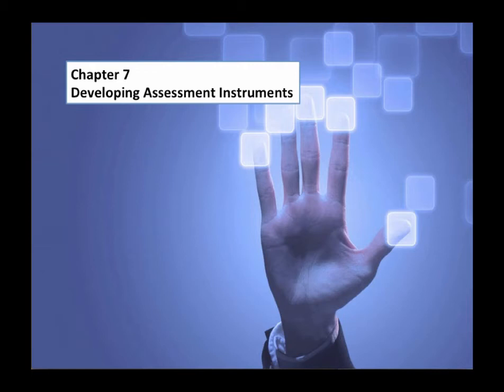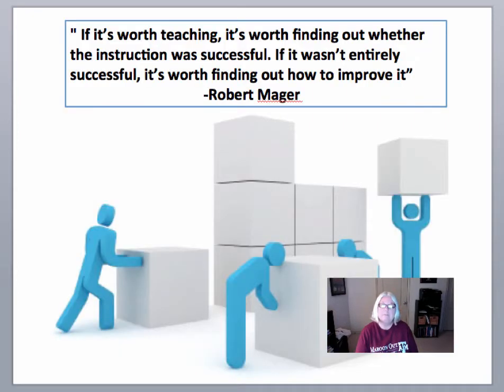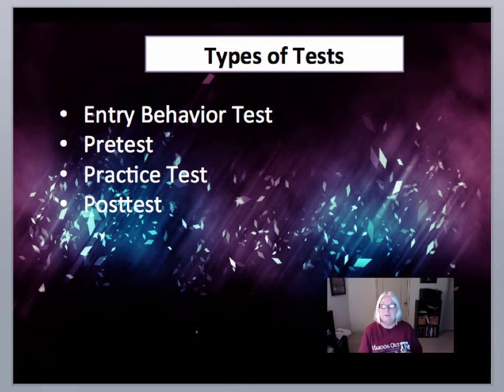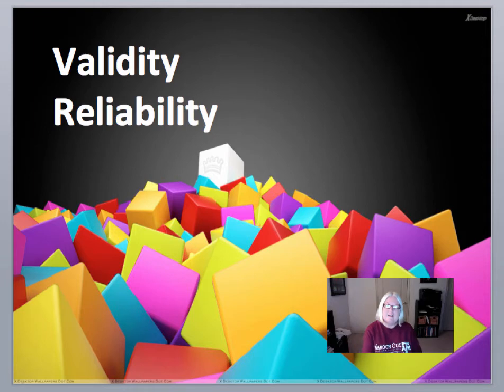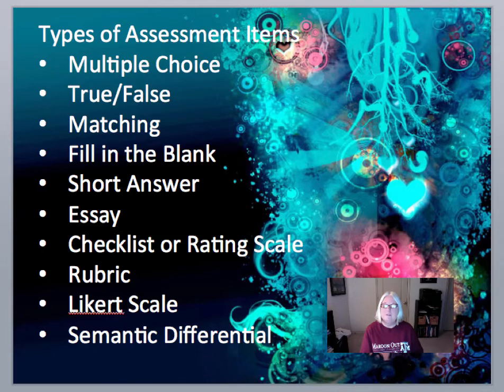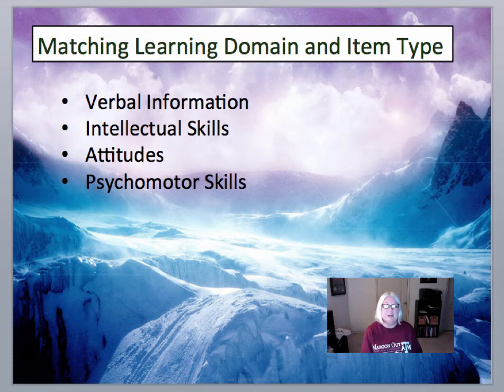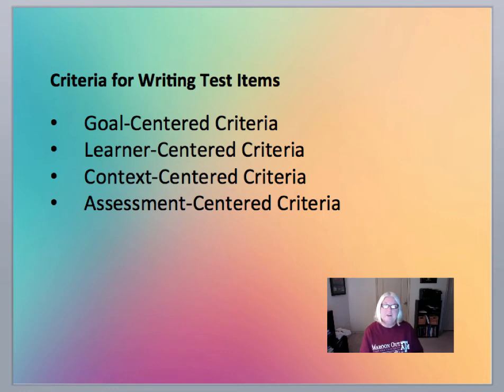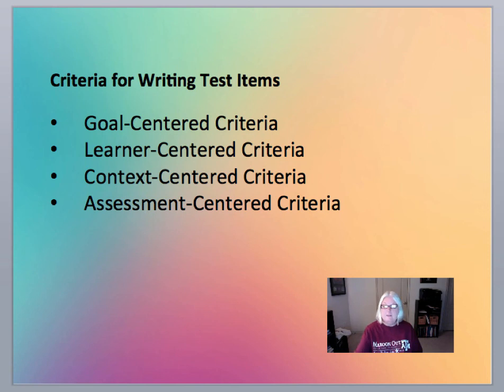TCMG 402 Chapter 7 Video Rev